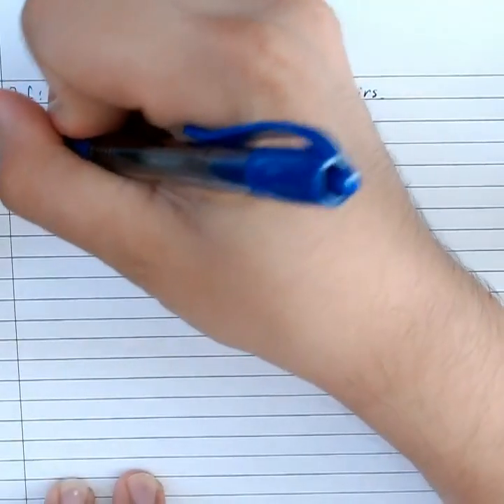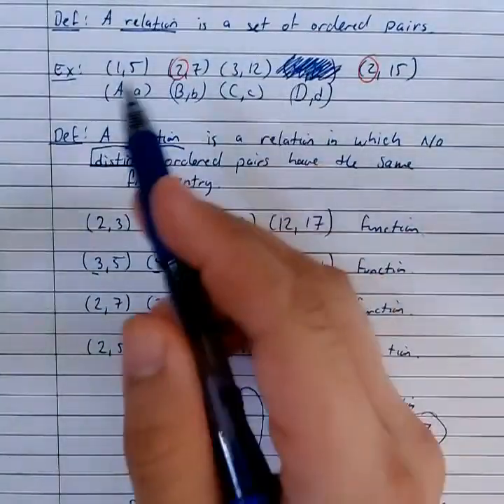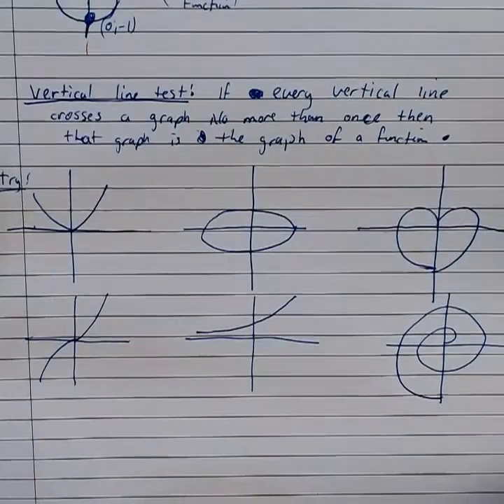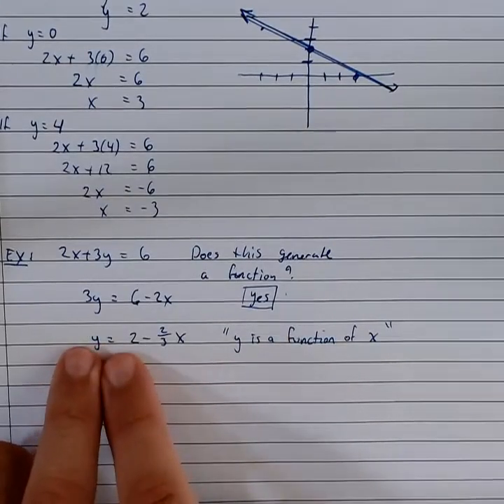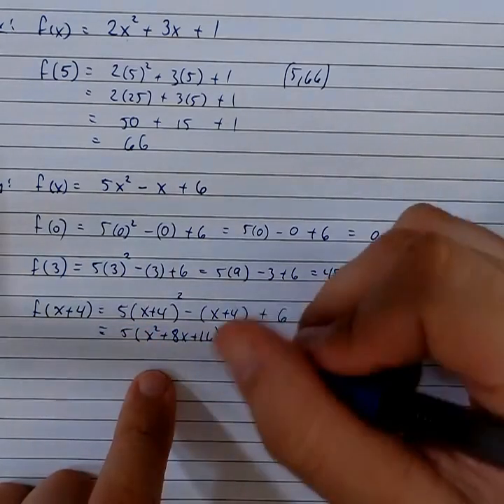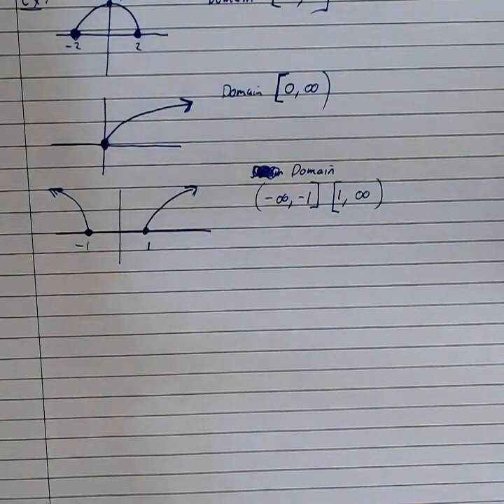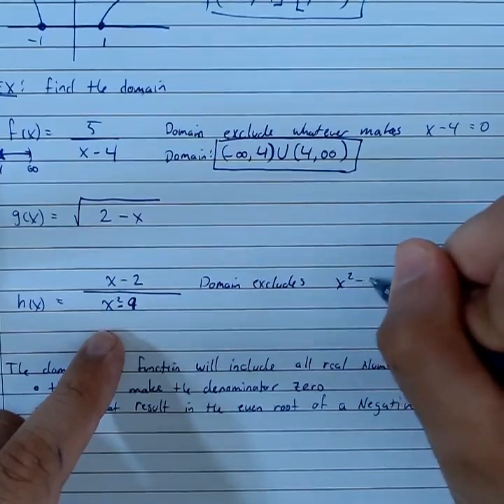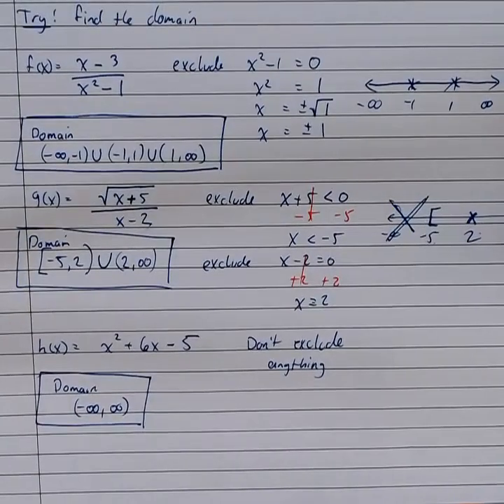Functions and Relations